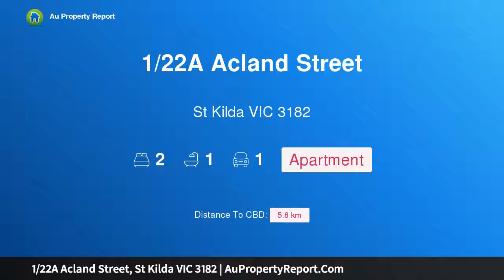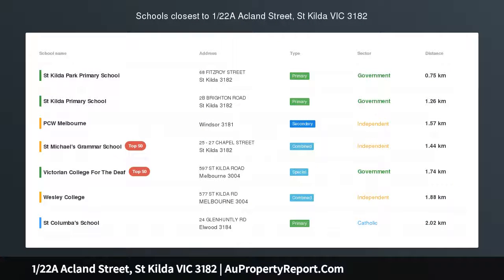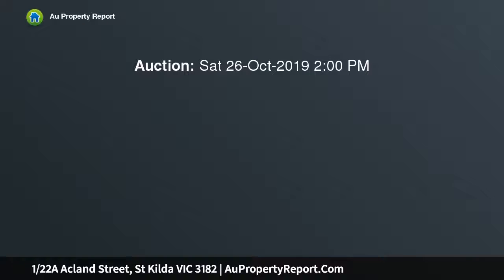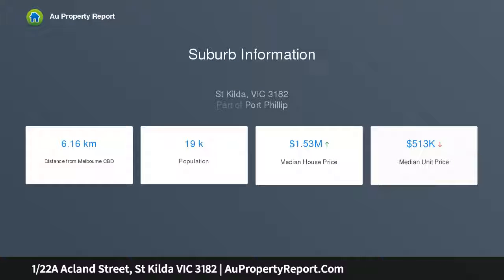1/22A Acland Street, St Kilda VIC 3182 | AuPropertyReport.Com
1/22A Acland Street, St Kilda VIC 3182
Property Type: apartment
Bedrooms: 2
Bathrooms: 2
Car Space: 1
Atmospheric Living In Iconic Acland Street